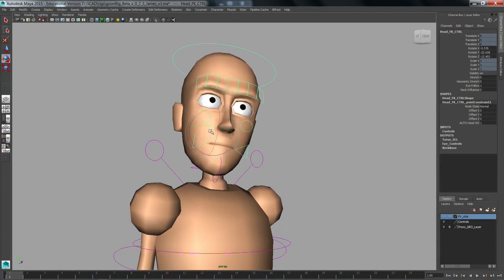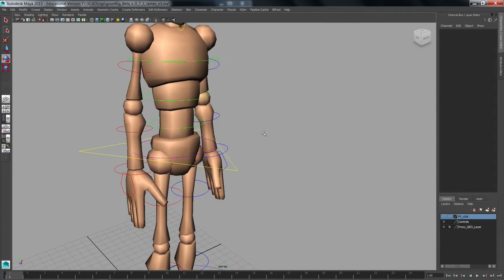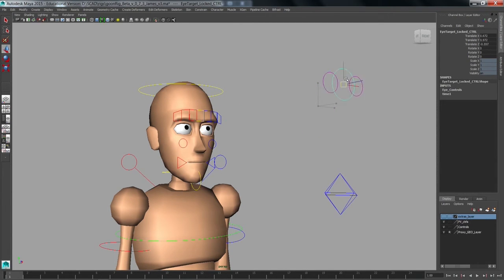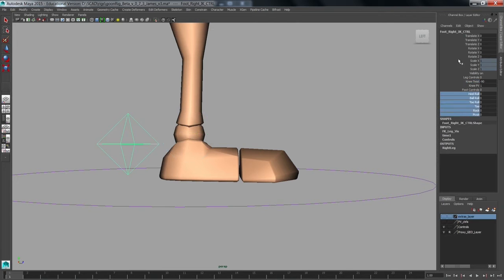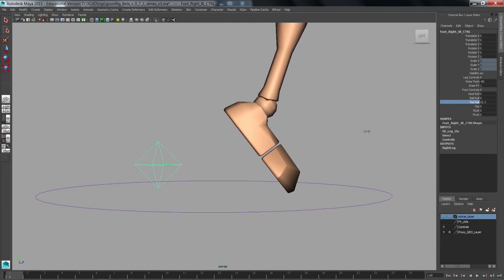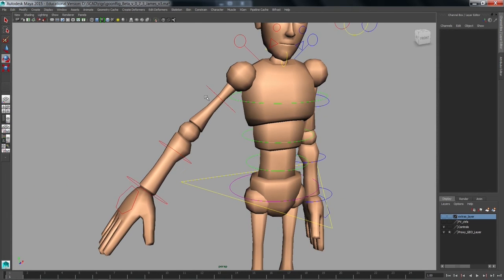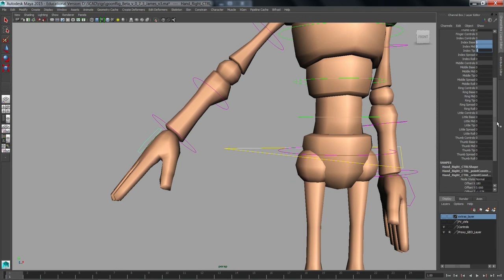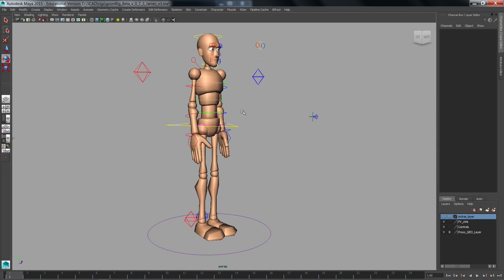Animation Rig basic overview - 'Goon' Rig __3D Animation Tips__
James Crossley__3D_Animation Tips__

Basic overview of the 'Goon' animation rig. Standard rig controls and animation methods.

Using Maya 3D animation software.